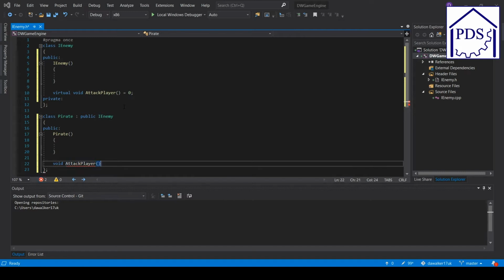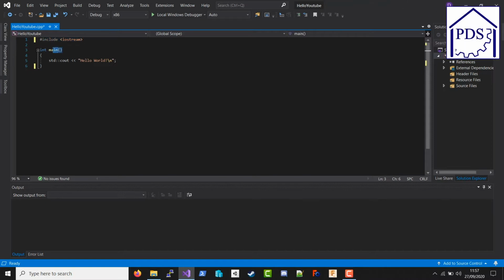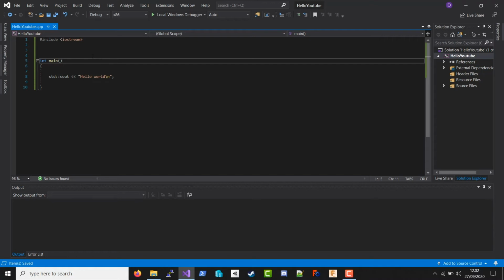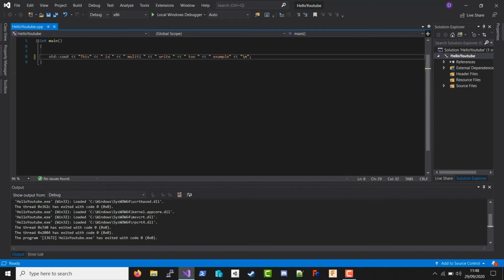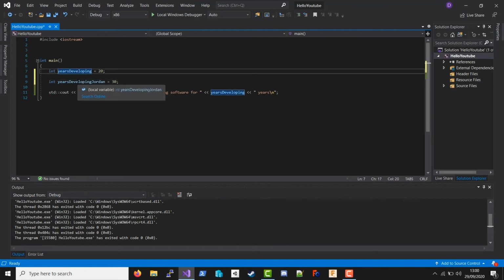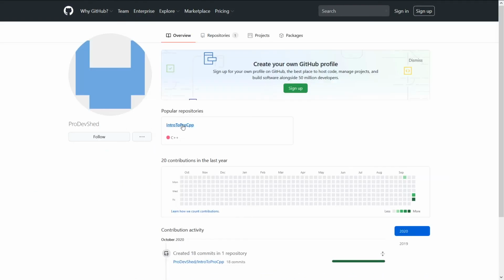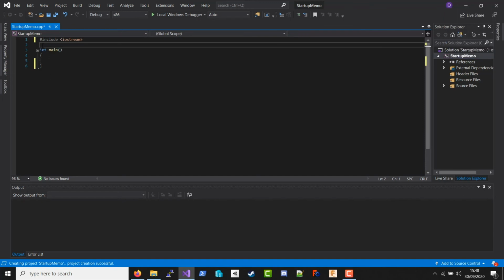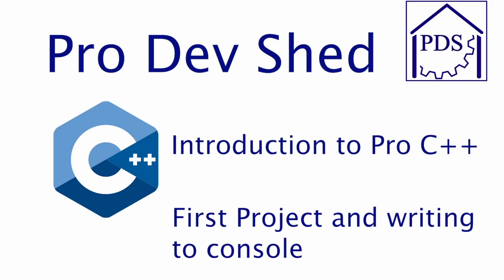Intro to Pro C++ - pt3 - First project, writing to console and variables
Welcome back to the introduction to pro C++ course.

In part 3 we look at starting a new C++ console project, writing values to the console, what variables are, how to create them and how to use them.

Github Intro to Pro C++ page

Chapters

0:00 Introduction
0:20 An introduction to the Visual Studio IED

1:14 What a compiler is
2:40 Things we'll cover in the future
3:12 What we are going to learn in this video
4:02 Creating a new C++ console project
4:48 Configuring our project
6:12 Changing colour theme - Dark mode
6:52 Code comments
7:25 Including the iostream (input/output stream) library
7:57 The main function

8:35 Code blocks

9:13 Writing to console using std::cout and using the new line escape character
10:38 Ending commands with a semicolon, ignoring white space

11:25 Codding conventions we will be using

12:27 Building your application, F6

12:58 Running app from IDE
13:36 Running app from explorer

14:00 Running app from command line

14:37 Writing multiple pieces of text to console
16:00 Calling std::cout multiple times

18:00 Holding and processing application data with variables

18:34 The integer (int) data type

19:20 Writing out int value to screen
21:00 Calculating the sum of two values

22:27 The float data type
23:10 The double data type

23:39 Storing characters with the char data type
24:48 The std::string data type

25:59 Working though example brief
32:38 Joining text (concatenation)

34:36 Exercise briefs

34:54 Wrap up